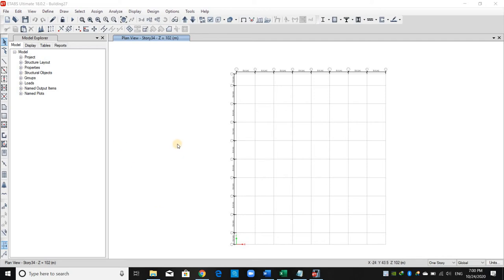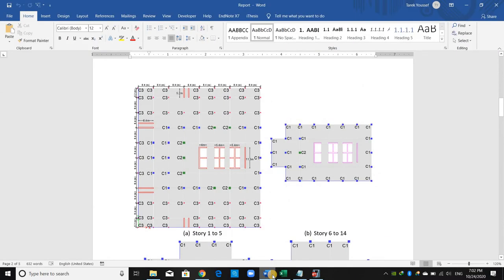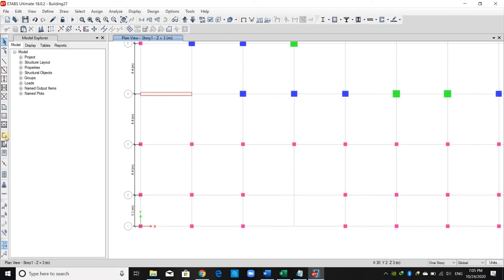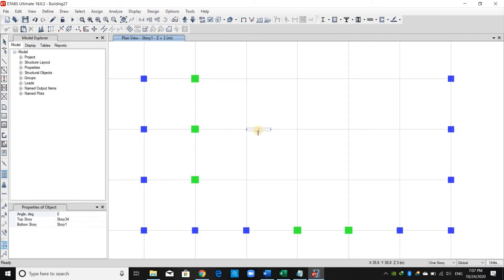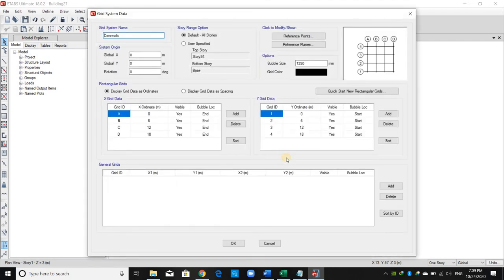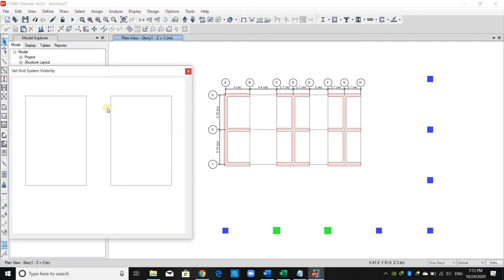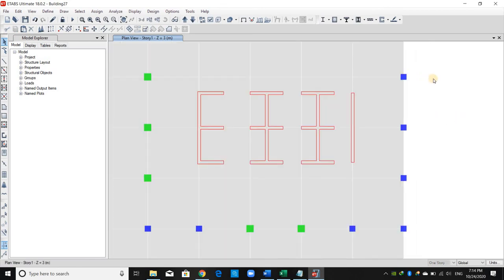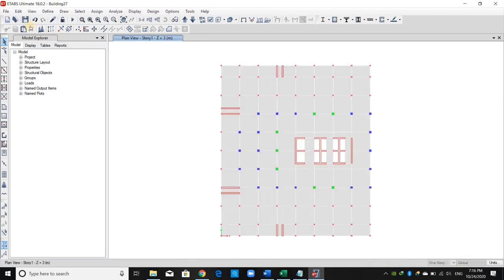Drawing columns, walls, and slab in ETABS software (Lecture 2)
This video shows how to draw columns, walls, and slabs in ETBAS.